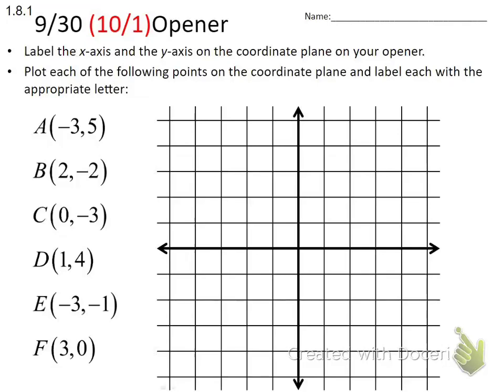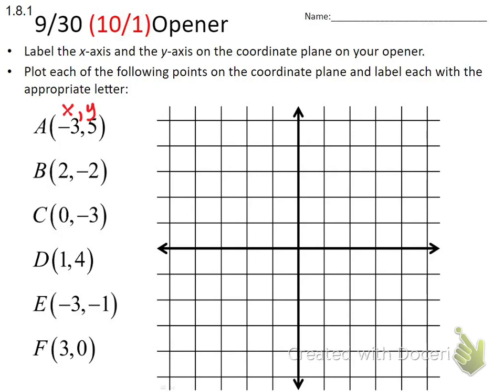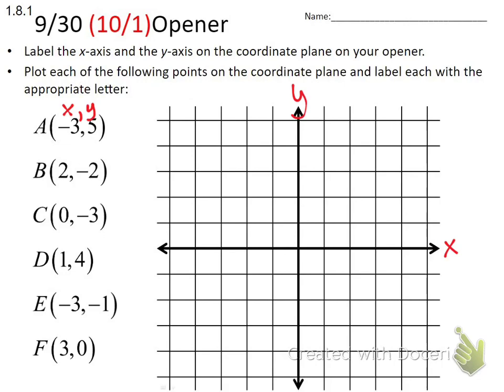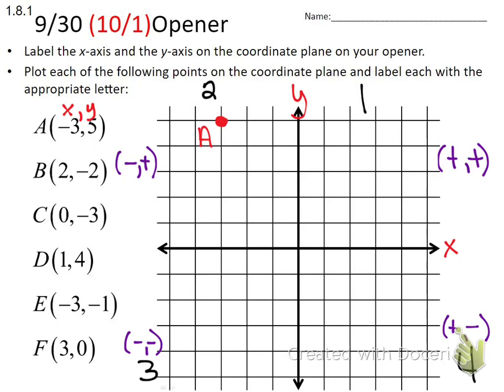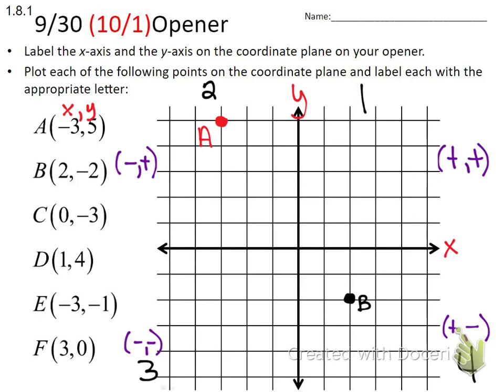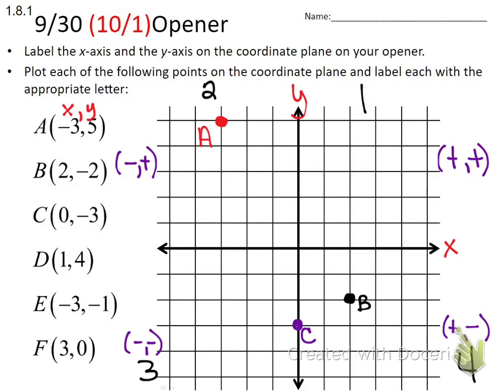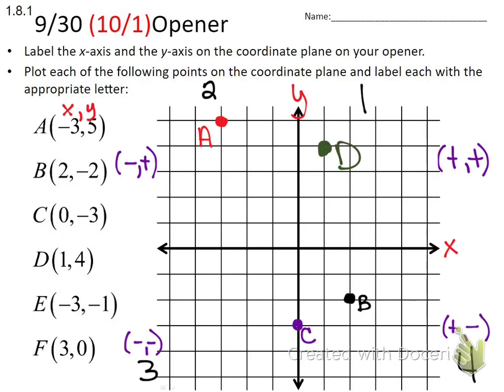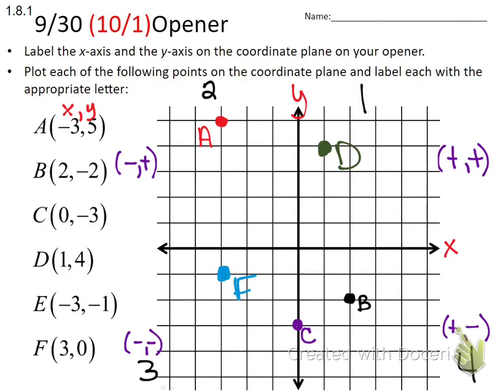10/1 Daily Opener